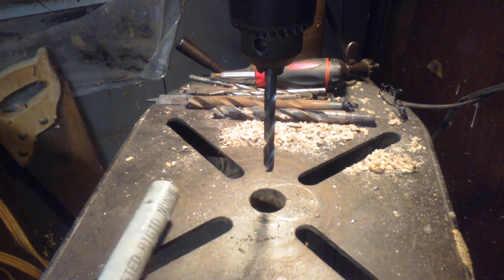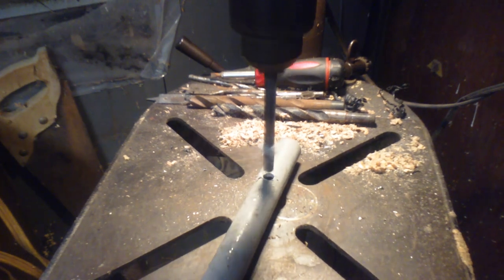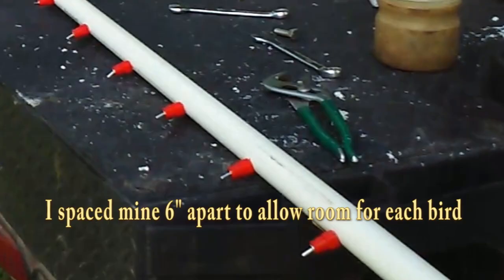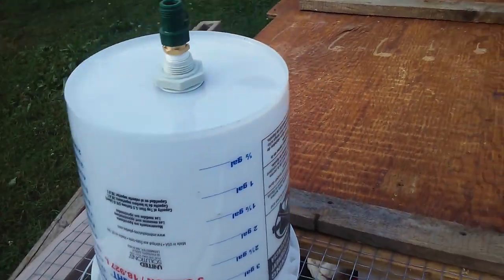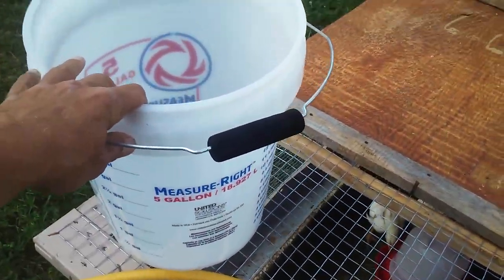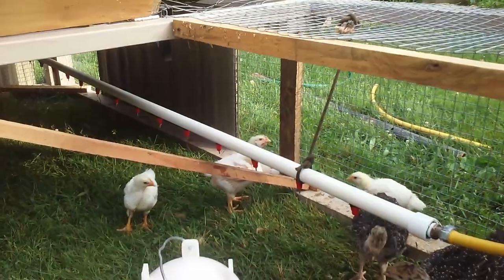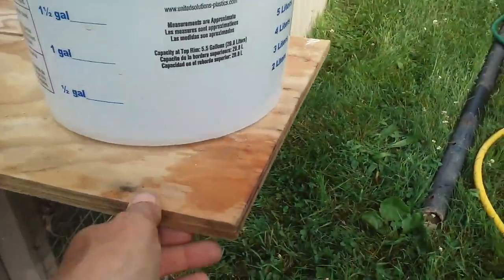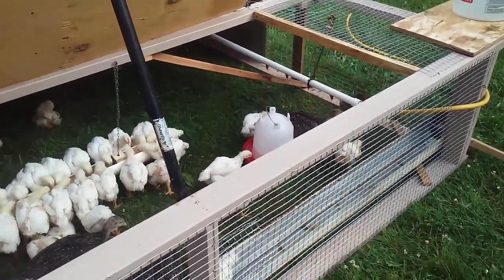Building A Gravity Fed Chicken Nipple Waterier / Poultry Waterier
Fresh water is very important to keep poultry healthy. Chickens are famous for getting food in their water dish which makes the water very nasty. In this video, I will show you how to build a gravity fed nipple waterier for several chickens. This type of waterier is be used more and more these days for meat and egg laying chickens to keep their water clean.